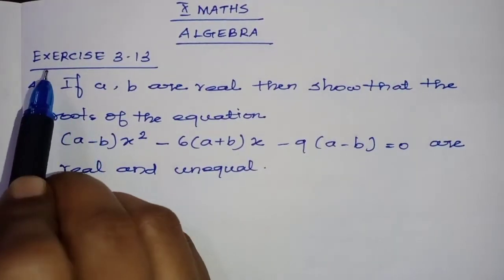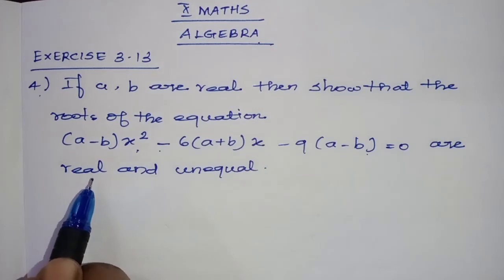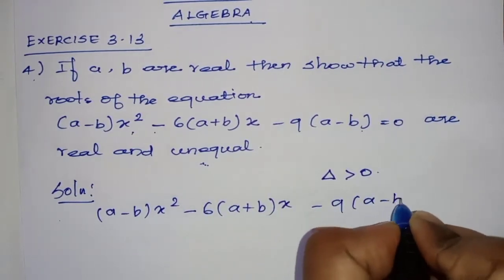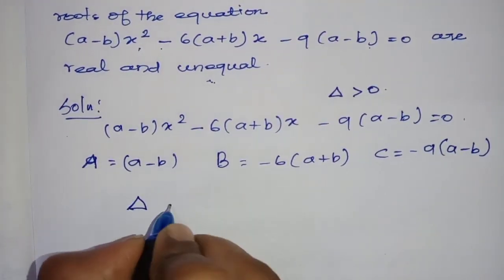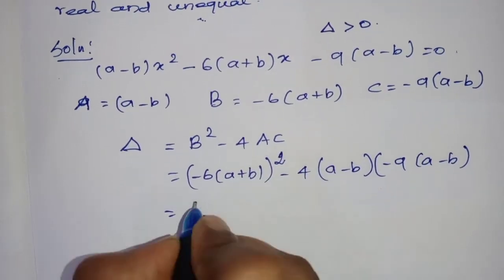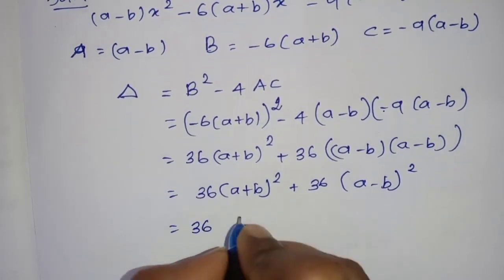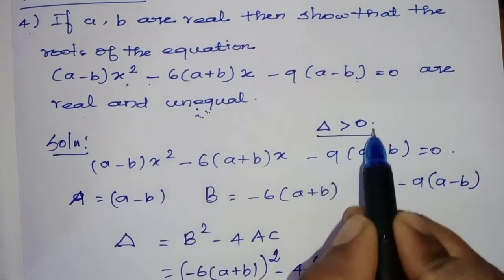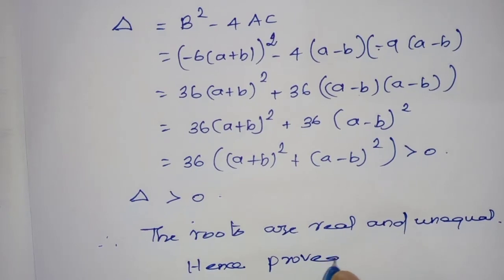TN Class 10th Samacheer Maths |Exercise 3.13 Sum 4 | Chapter 3 Algebra | New Syllabus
Welcome to Beny Maths. In this video I have explained 10th Samacheer Maths Exercise 3.13 Sum 4 from Chapter 3 Algebra.
   Presented by,
        Y. Beny Andrew, MSc, MEd. (Maths)